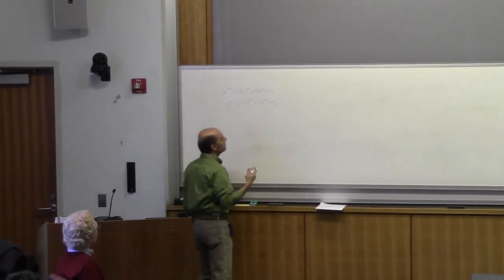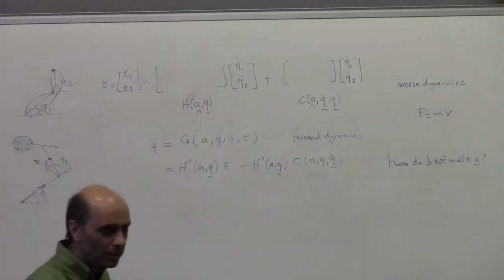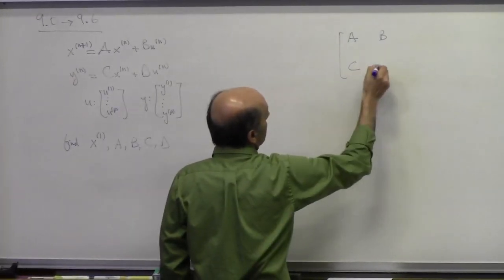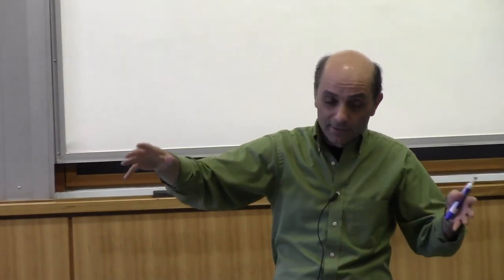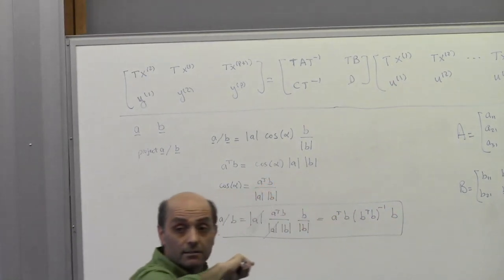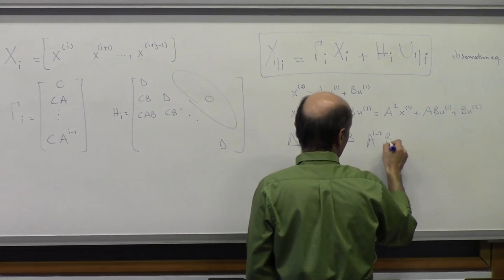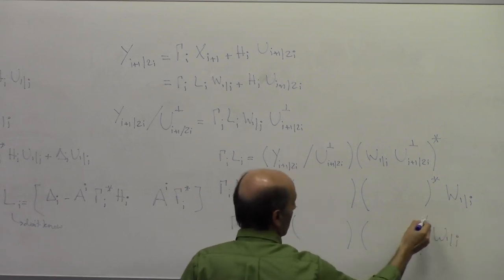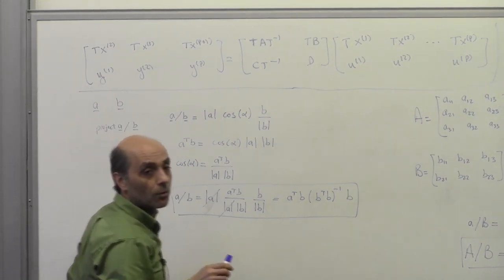Lecture 15 (Subspace Analysis)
Learning Theory (Reza Shadmehr, PhD)
Introduction to subspace analysis; projection of row vectors of matrices, singular value decomposition, system identification of deterministic systems using subspace methods.